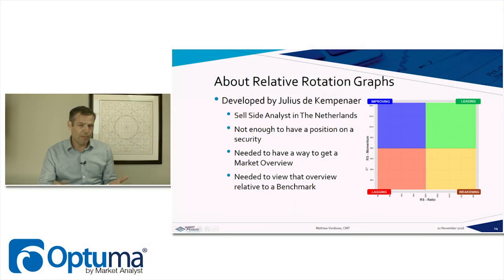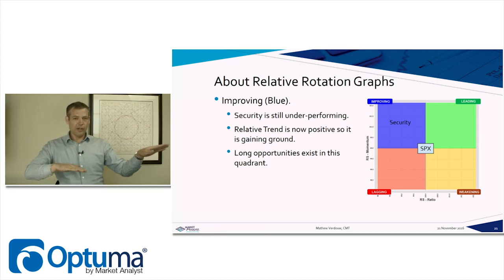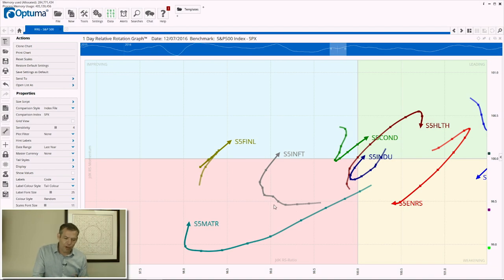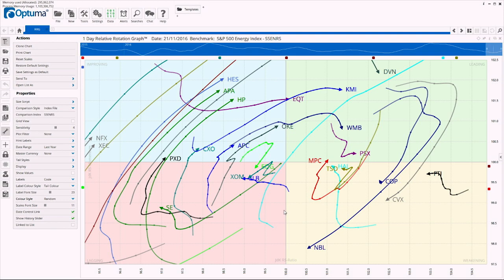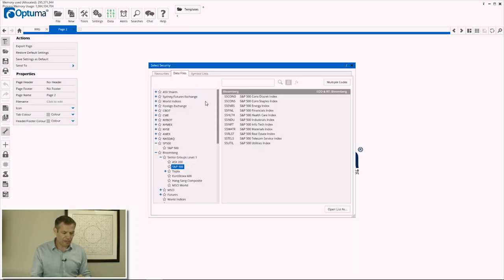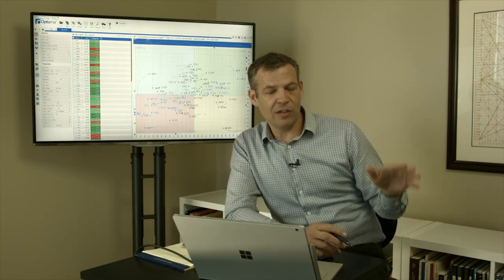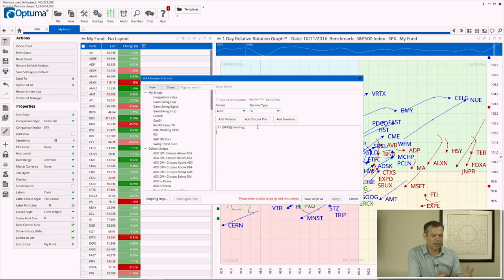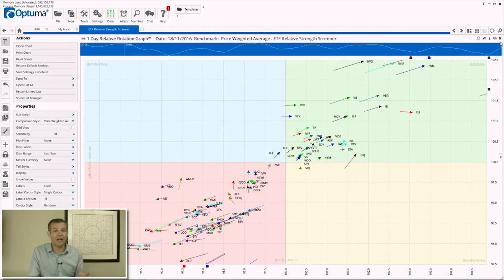Relative Rotation Graphs | Optuma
In this webinar on Relative Rotation Graphs® (RRGs), we focus on two main areas:
1. How we can monitor a portfolio using RRGs.
2. How to perform RRG-based Stock Selection.

We also briefly explain the theory behind RRGs and what do to when you are working with multiple Asset Classes.